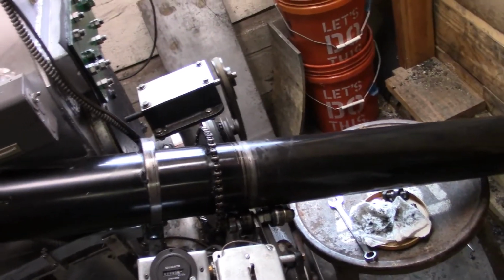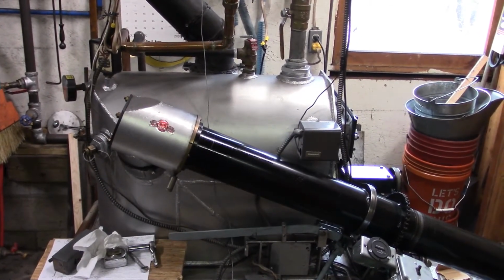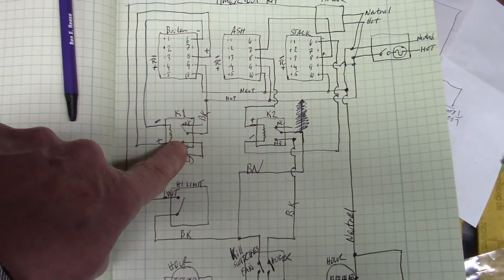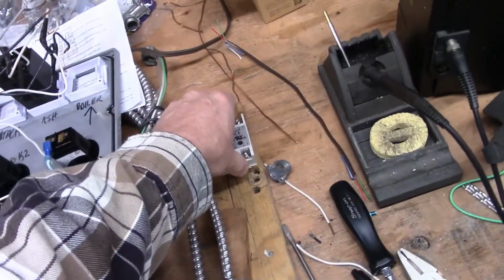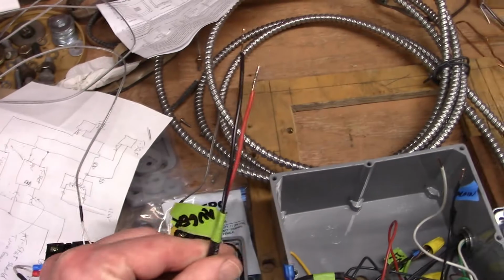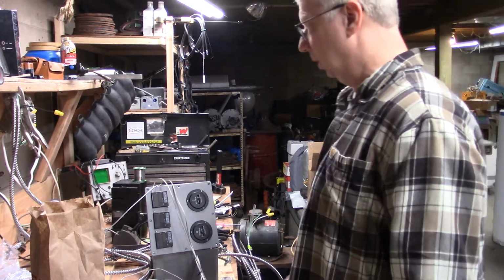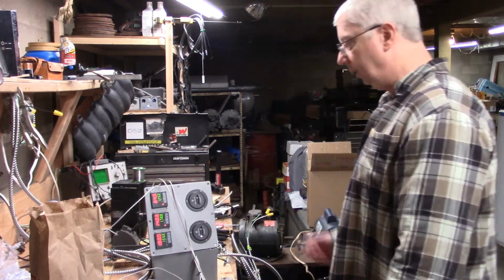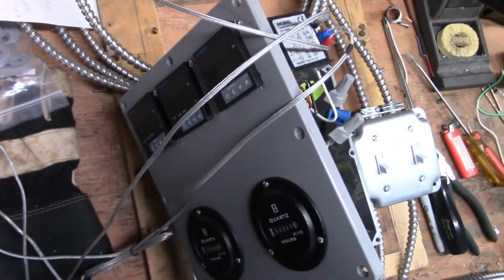1959 Axeman Anderson 130M PT101, Re-Wire Project1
This week we embarked on a much needed re-wiring project. The goal is to put all the controls and hour meters into a box and run armored BX cable to everything. Over the past 2 years we have wired a bunch of stuff into this thing and usually we just bugged it together. Time to clean it up!